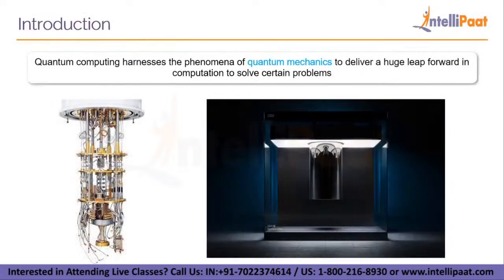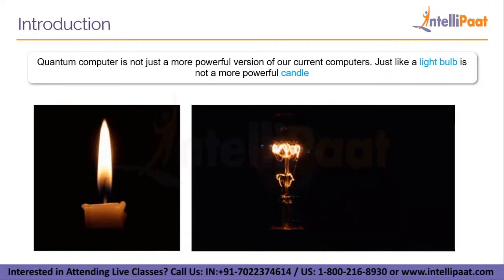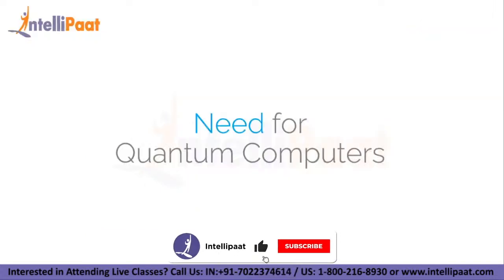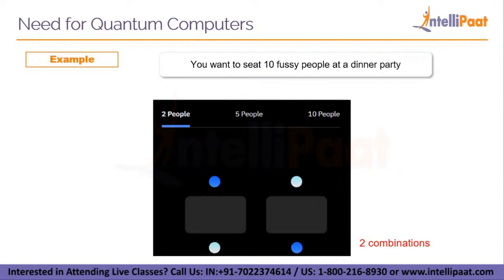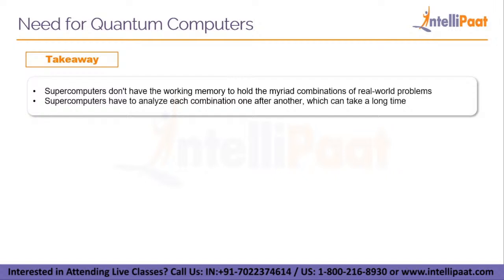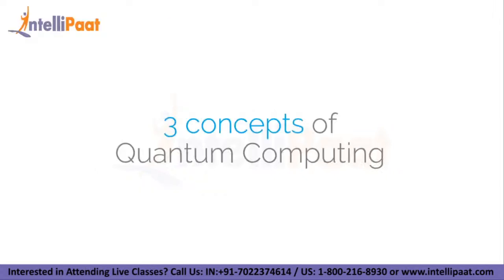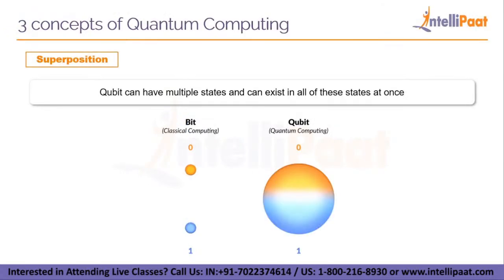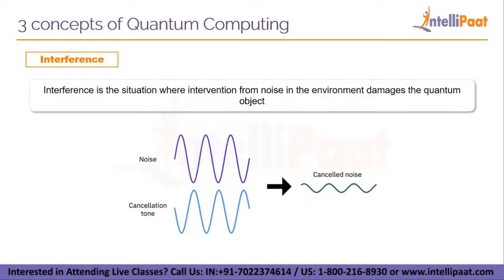What Is Quantum Computing | Quantum Computing Explained | How Quantum Computer Works | Intellipaat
Are you looking for something more? Enroll in our Blockchain course and become a certified blockchain technology professional
It is a 32 hrs instructor-led blockchain training provided by Intellipaat which is completely aligned with industry standards and certification bodies.
🔵  Intellipaat Edge
1. 24*7 Lifetime Access & Support
2. Flexible Class Schedule
3. Job Assistance
4. Mentors with +14 yrs
5. Industry Oriented Courseware
6. Lifetime free Course Upgrade
🔵  Why should you opt for a blockchain technology career?

You will grab the best jobs in top MNCs after finishing Intellipaat blockchain online training. The entire Intellipaat blockchain course is in line with the industry's needs. There is a huge demand for blockchain-certified professionals. The salaries of blockchain professionals are very good. Hence this Intellipaat blockchain technology tutorial is your stepping stone to a successful career!